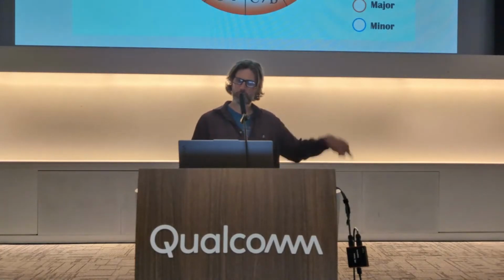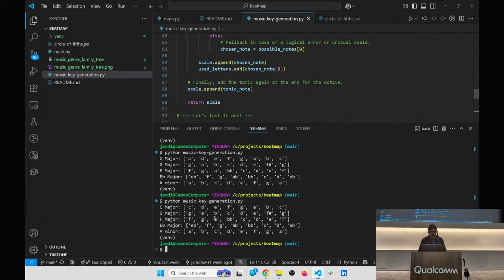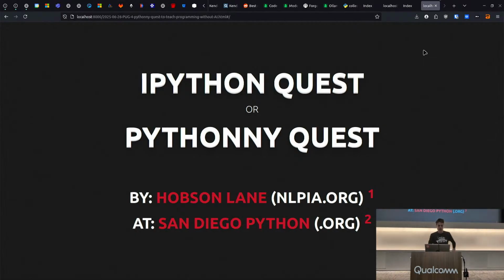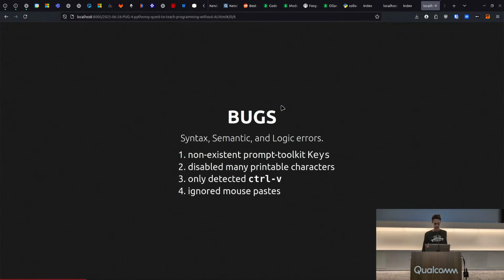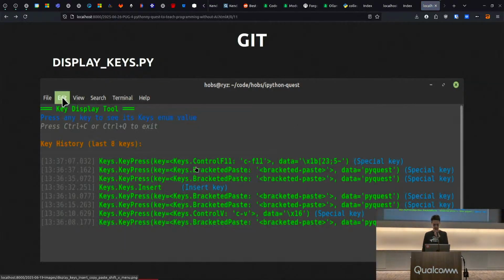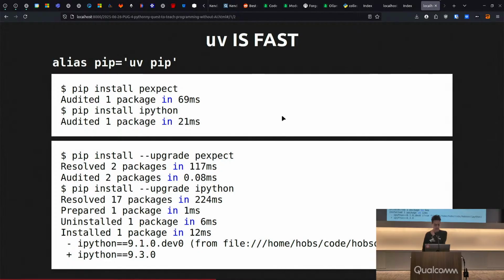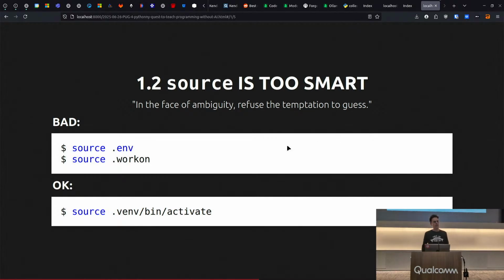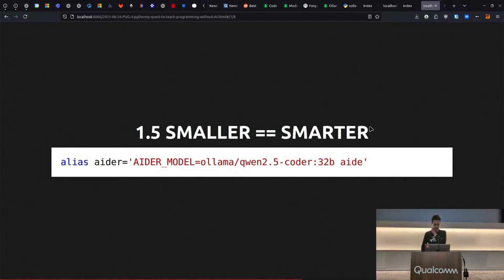June 2025 Monthly Meetup - San Diego Python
This is our monthly meetup livestream from June 26, 2025.

Thanks for coming to our stream or coming in person.

The intro didn't record (the "go live" button failed but worked when retried) so the intro was cutoff.

TIMESTAMPS
00:00 James Lawrence - Learn the Equations of Musical Keys, find them on piano, and code them in Python
08:41 Jeremy Langley - State of the Job Market and positioning yourself in it
32:20 PyBeach promo!
34:58 Hobson Lane - Make learning Python more fun
1:12:13 Outro